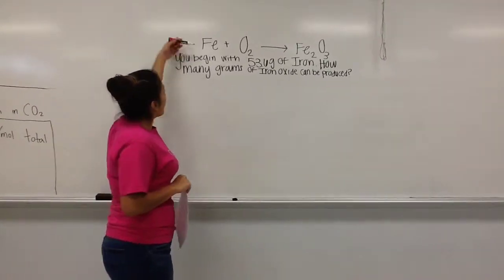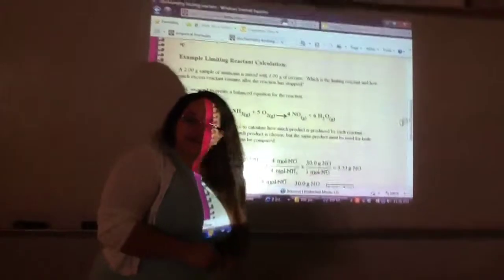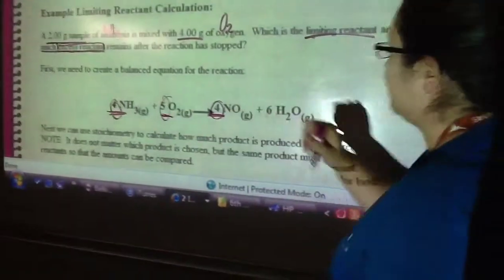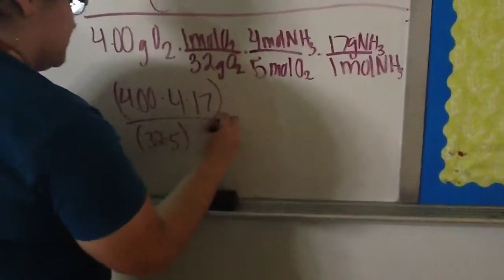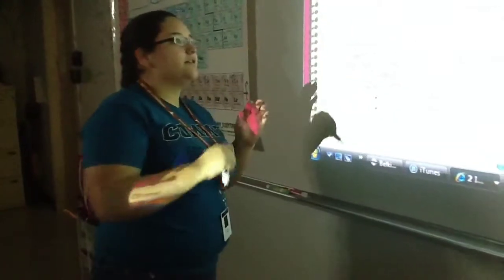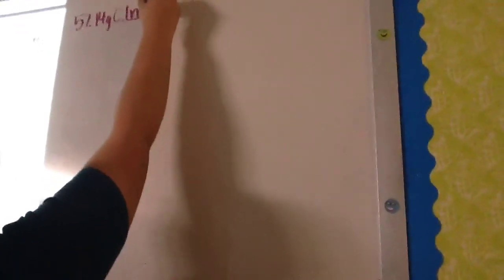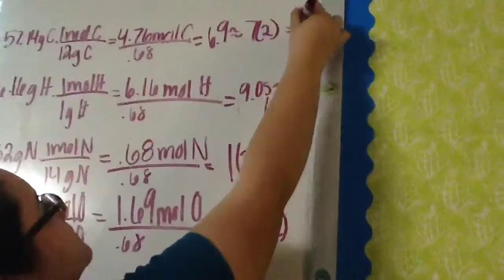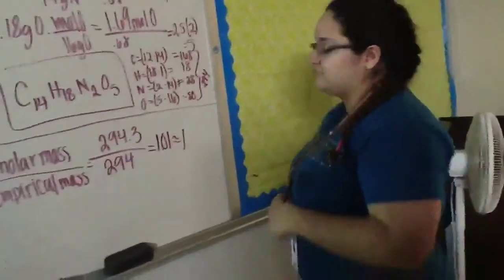AP Chemistry: Stoichiometry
Tutorial video for Stoichiometry.